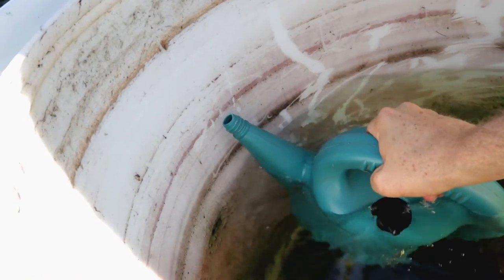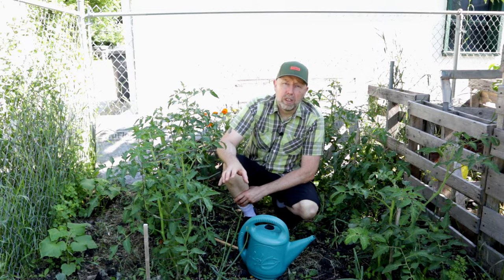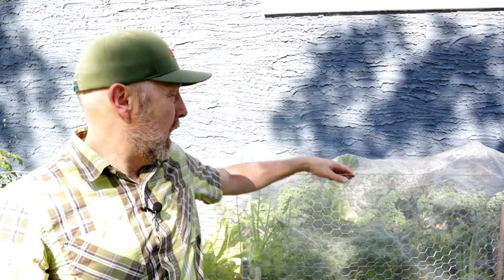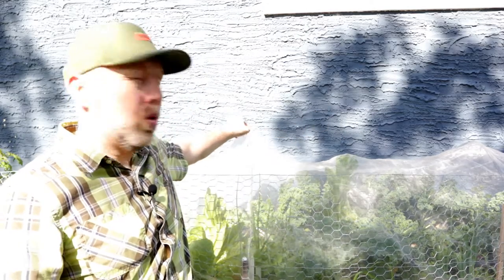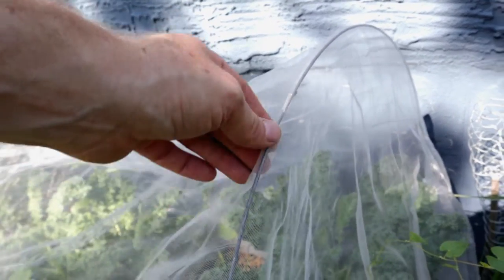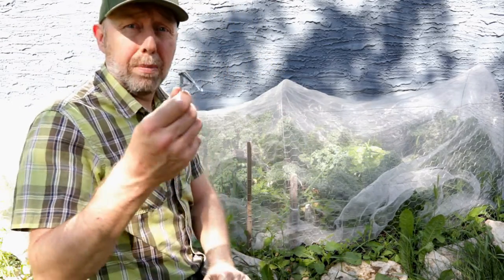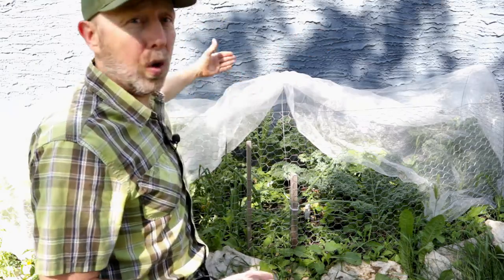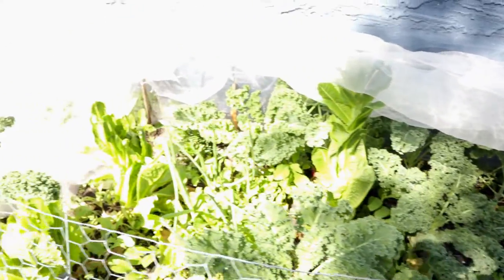Cover Your Brisscas Before It's Too Late.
Here in Canada it can be important to have a bug cover for your broccoli, Kale, brussel sprouts, and other brassicas.  Here is my inexpensive way to build one.